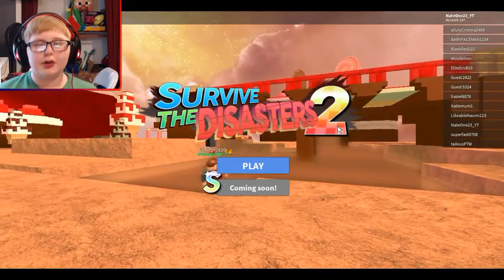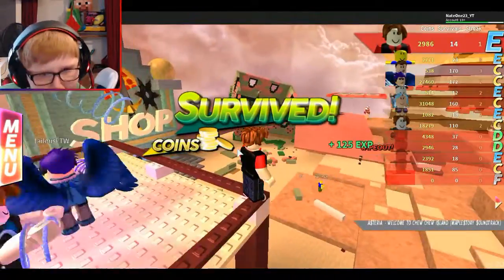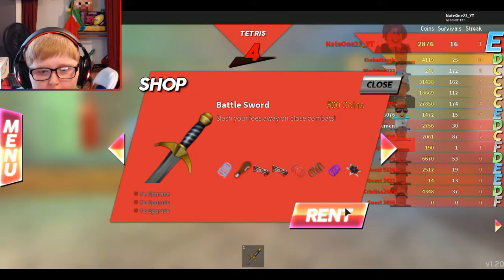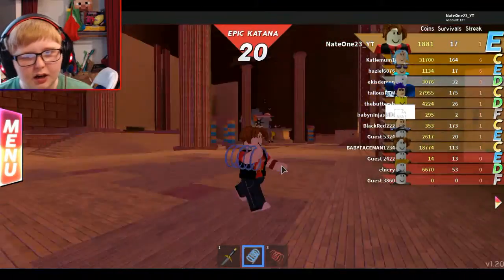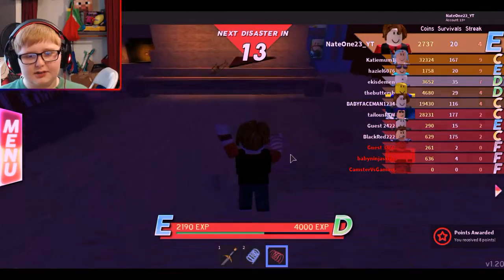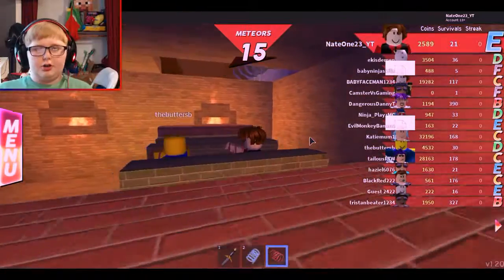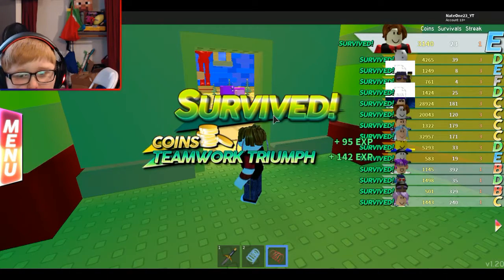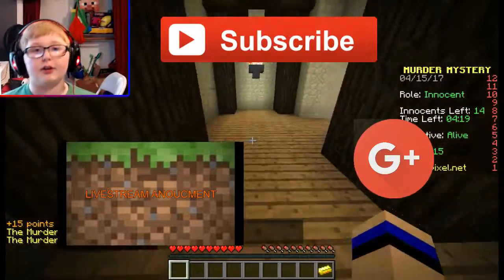SURVIVING DISASTERS AGAIN??? | Roblox #21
Hey Guys! and welcome to another video of Roblox! Hope you Enjoy!